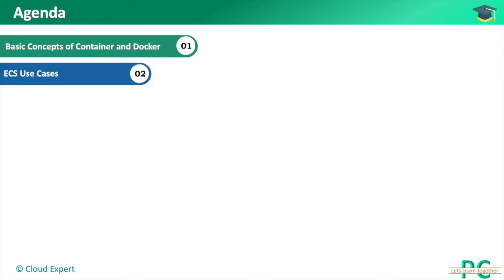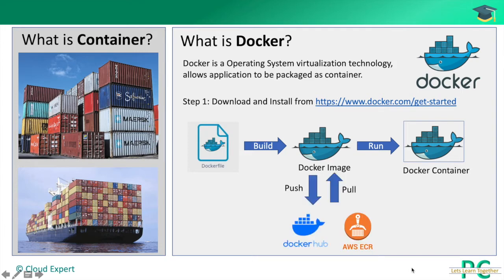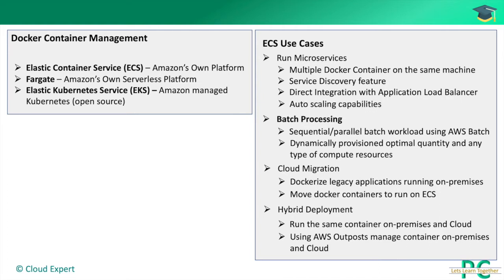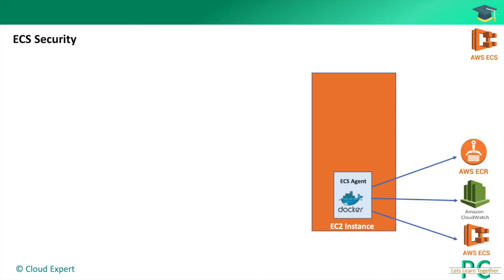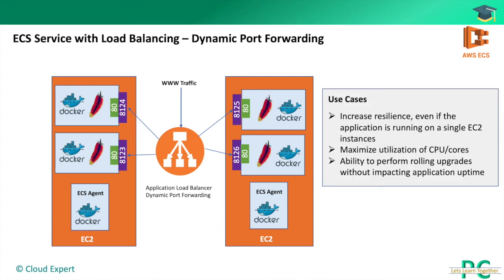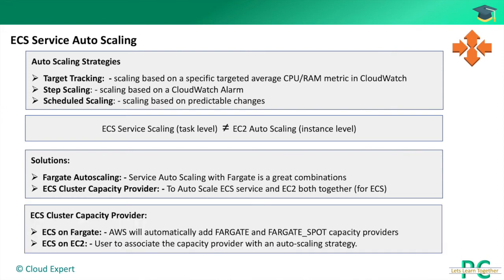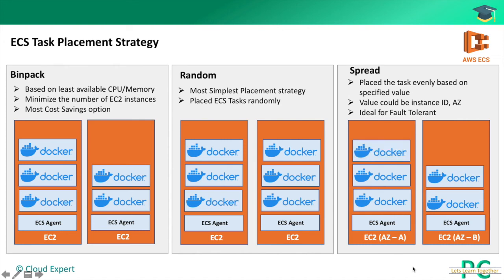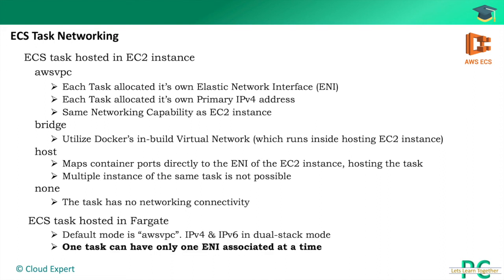A Complete Overview of AWS ECS (Elastic Container Service)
Complete Overview to AWS ECS (Elastic Container Service) - The concepts you must know
This video will help you to prepare you to appear any AWS Certifications.

Topics Covered:
Concepts of Container and Docker
ECS Cluster and ECS Cluster Components
ECS Security Aspects
ECS Load Balancing & Dynamic Port Forwarding
ECS Service Autoscaling & Cluster Capacity Providers
ECS Task Placement Concepts (strategies and constraints)
ECS Networking